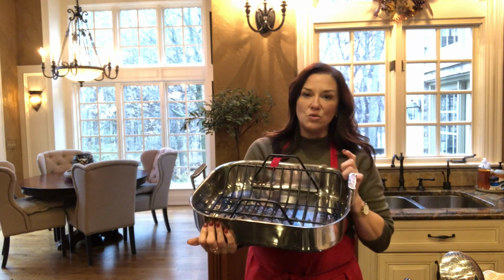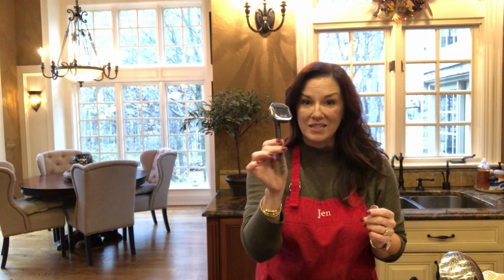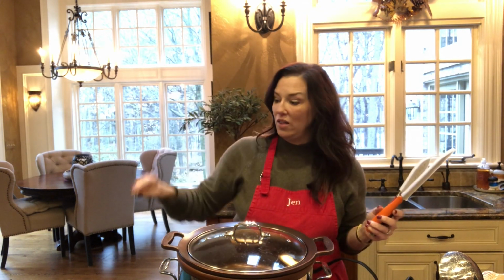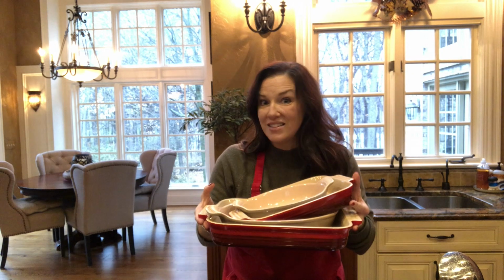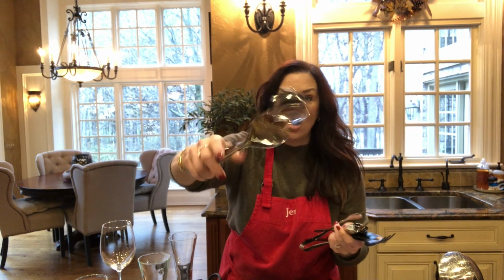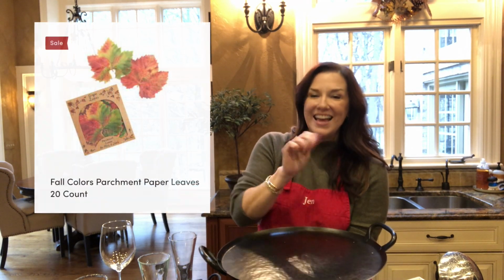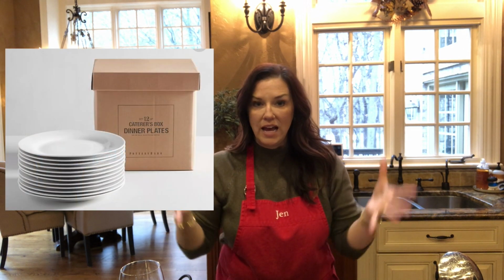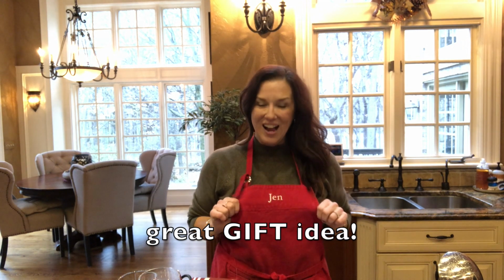Holiday Meal Prep Must Haves!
I have made so many holiday/celebration meals, I can't even begin to count!! Here are my meal prep items and ideas that make it all go smoothly so I still have the energy to enjoy my guests and family!

ELECTRIC TURKEY FRYER
ROASTING PAN WITH RACK
DIGITAL MEAT THERMOMETER
TURKEY GRAVY BASE
TURKEY SEASONING PASTE
TURKEY BRINING BLEND
BRINING BAGS
Crock Pots with “keep warm”-
3 QT manual
4 QT programable
All Clad Crock Pot
SANTOKU KNIFE
Le Creuset Baking Dishes
Magnolia Serving Bowl
Porcelain Round Serving Bowl
WM Serve Bowls
WM Platters
WM Serving Utensils
Serving Tongs, Lenox
Kitchen (FOOD) Scissors
Extra Party Plates set of 6
Box of Extra Plates (12)
Marble Cheese Board
Wooden Oval Cheese Board
Parchment Paper Leaves
Cheese Knives set of 3
Cheese/Butter Spreaders
Gravy Boat
Tasting “dip” Bowls
Everyday Glassware Collection

Paddle Cutting Board
Wood Serving Board
Round Hammered Platter
Appetizer/Dessert Plates
Appetizer Forks
Potato Masher
Cutting Board/Poultry Safe
Turkey Oven Bags
Carving Knife
*My FAVORITE kitchen towels

Personalized Apron
Mood Music- Amazon Music Stations

GREAT STORE FOR EXTRA GLASSES, PLATES, PLATTERS, SERVING BOWLS….

ANN TAYLOR
POTTERY BARN
WILLIAMS SONOMA

Poshmark- @justjenniferv

Jennifer V.
U.S.A

Canon G7xX Mark II

Diva Ring Light Super Nova 18" Dimmable Photo/Video Light with 6' Light Stand

LimoStudio Photo Video Studio 2400 Watt Softbox Continuous Light Kit with Overhead Head Light Boom Kit, AGG891